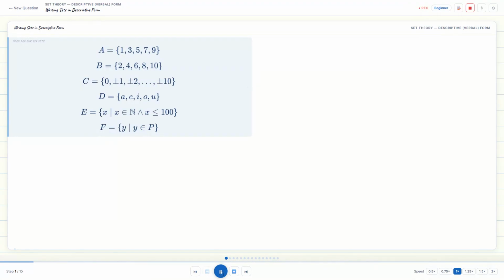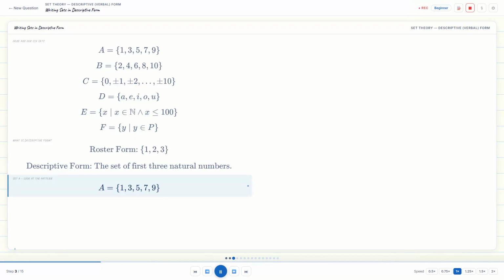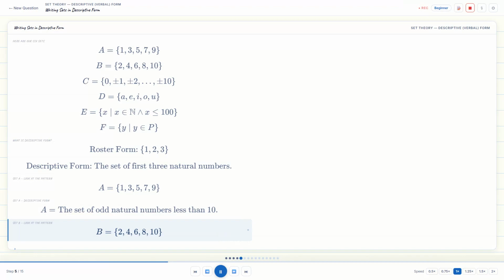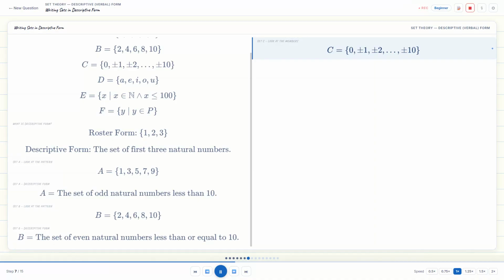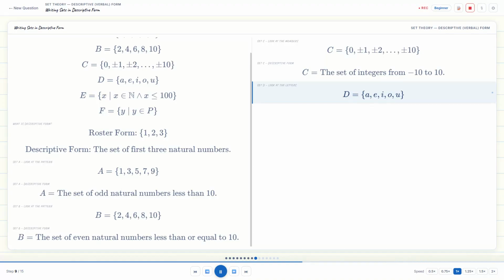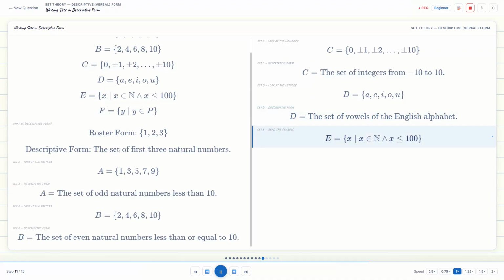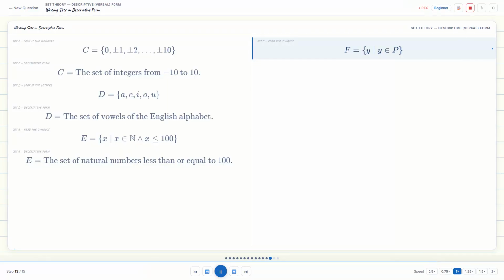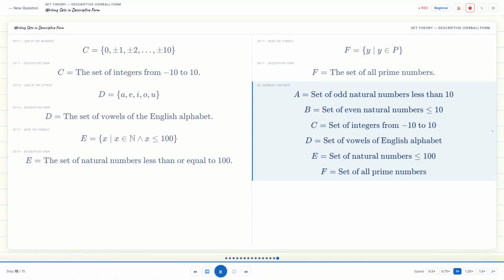Writing Sets in Descriptive Form | Class 8 Maths Chapter 1 Ex 12 Q1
Writing sets in descriptive form is made simple in this step-by-step tutorial covering Class 8 Maths Chapter 1, Exercise 1.2, Question 1. If you've ever struggled to express a set using words instead of symbols or rosters, this video breaks it all down in a clear, easy-to-follow way.

In this lesson, you will learn exactly how to convert a set from roster form or set-builder form into descriptive form — where you describe the elements of the set using a sentence or phrase. Understanding descriptive form is a foundational skill in set theory that helps students build strong conceptual clarity for higher-level mathematics.

What you'll learn in this video:
✅ What is descriptive form of a set
✅ How to identify the common property of elements
✅ Step-by-step solution to Q1 of Exercise 1.2
✅ Tips to avoid common mistakes in set notation
✅ How descriptive form connects to roster and set-builder forms

This topic is essential for CBSE, NCERT, and all major math curricula worldwide. Whether you're a Grade 8 student preparing for exams or brushing up on set theory basics, this tutorial is designed to make learning maths online easy, engaging, and effective.

Sets are one of the most important topics in mathematics — they form the basis of logic, algebra, and number theory. Mastering how to write sets in different forms will give you a huge advantage in your exams and beyond.

Drop your questions in the COMMENTS — we reply to every one!